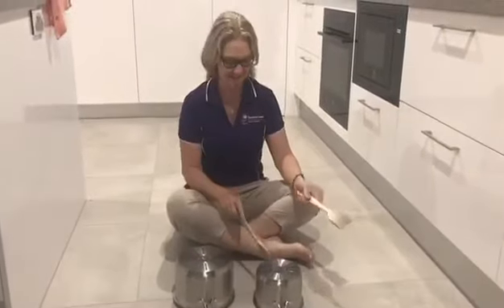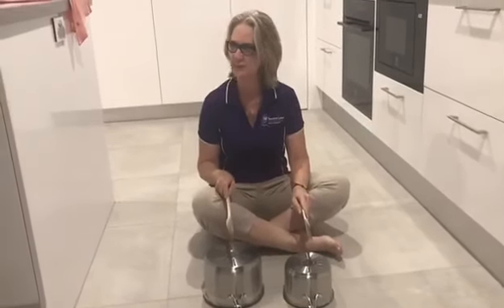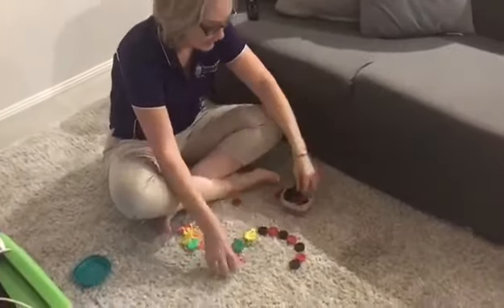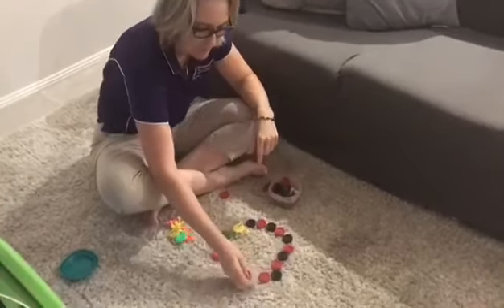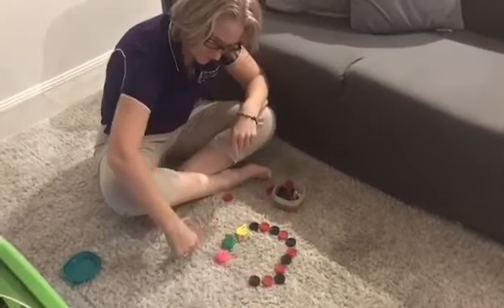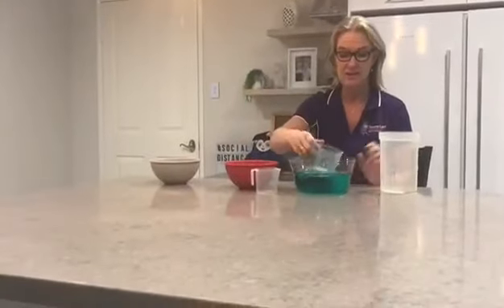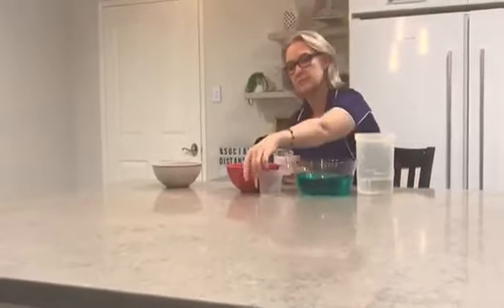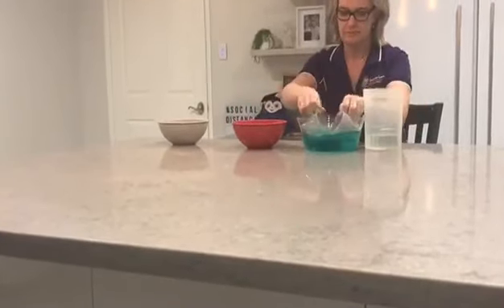What is Schematic Play?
Our Educational Mentor, Miss Mandy, explains the importance of schematic play. Once you know what it is, you'll spot it in action at the playground and at home!  Make sure you support this play as it's essential in brain development.

It's such an important part in every child's development that schematic play is covered in training for anyone in the business of care and education of young children - yet not too many parents seem to know about these natural, uncontrollable and totally necessary play-urges that all children have.

Knowing about these play-urges can help us to understand why our children are so determined to do certain things that we might not understand. If we have no idea about the way in which a child exhibits signs of brain development, then we might actually think that the child is being 'difficult' or even try to stop the developmental urges.